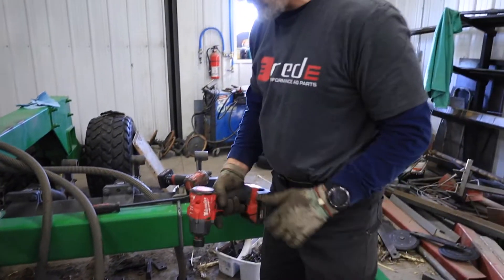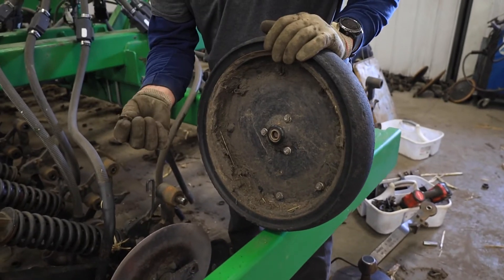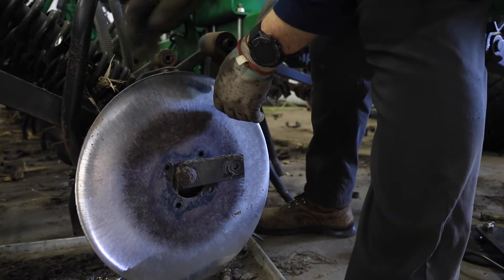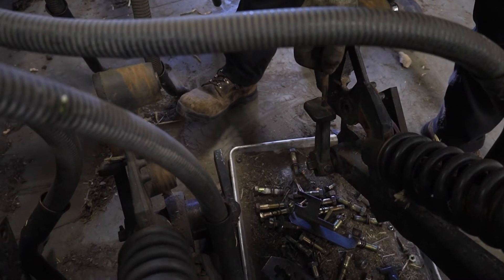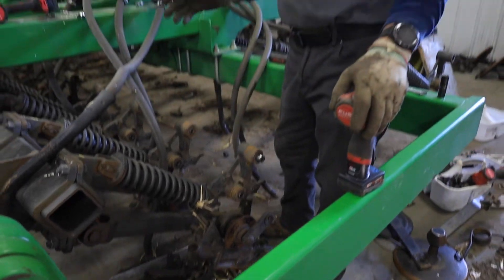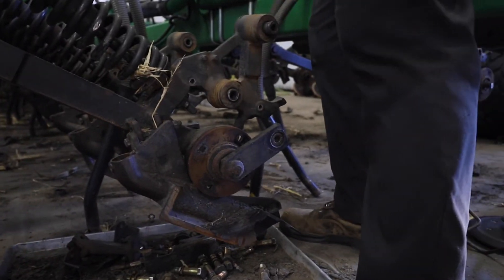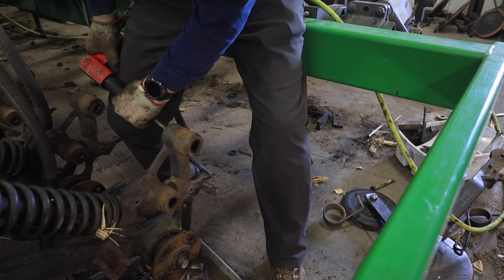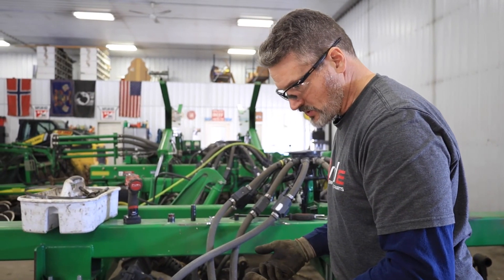How to Disassemble John Deere 60 & 90 Series Row Unit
Red E's Service Director, Chuck Faul, walks you through disassembling each part on a John Deere 60 & 90-series row unit.

To see all of the parts we offer for upgrading your John Deere air seeder - visit our